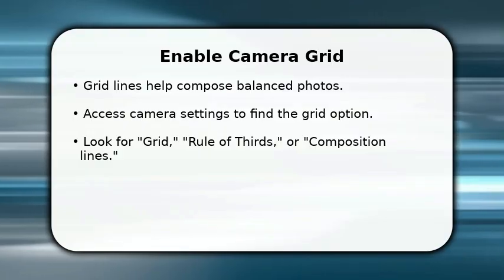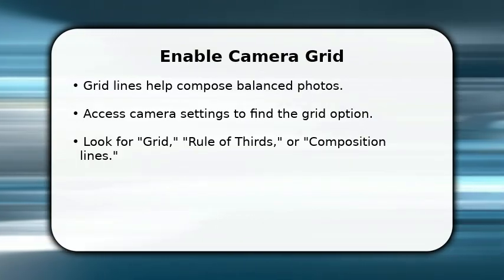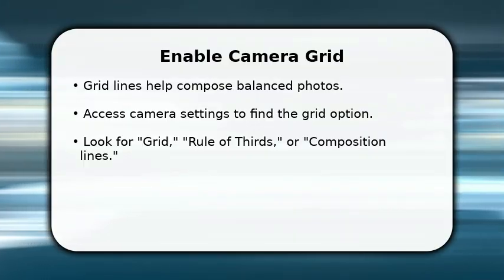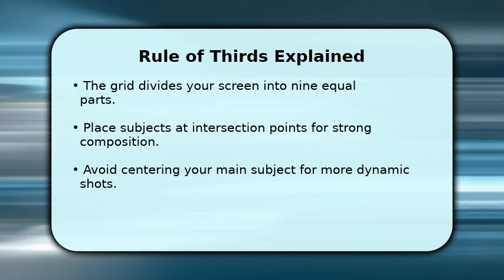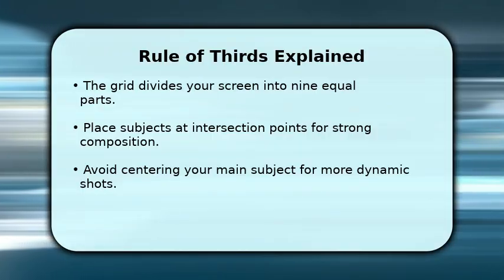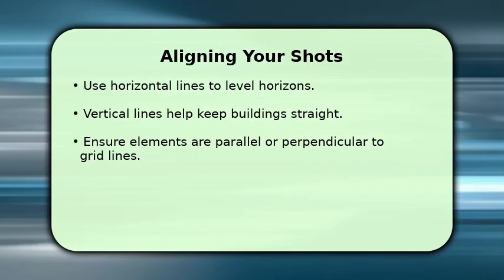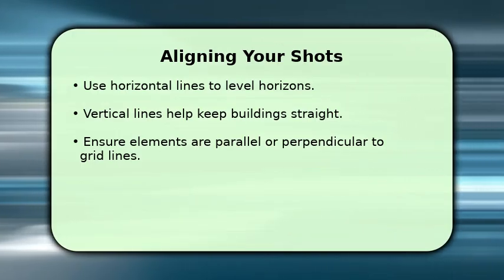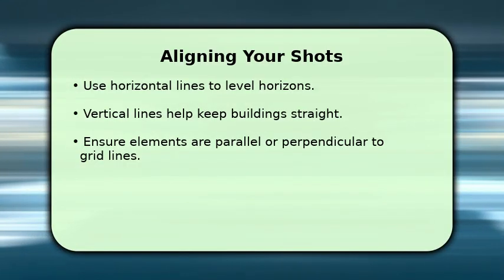How To Use Grid On Camera - Step By Step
▸ (s) In this video, we will walk you through the step-by-step process of using a grid on camera. Whether you're a beginner or an experienced photographer, understanding how to use a grid can greatly improve your composition and overall image quality. From setting up your camera to adjusting the grid settings, we'll cover everything you need to know.